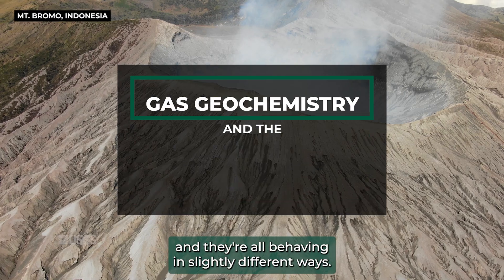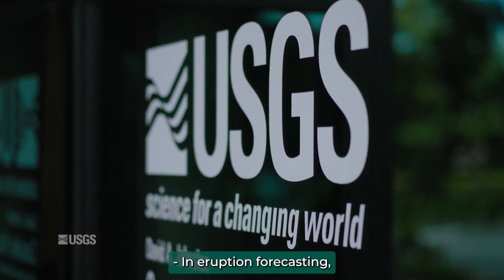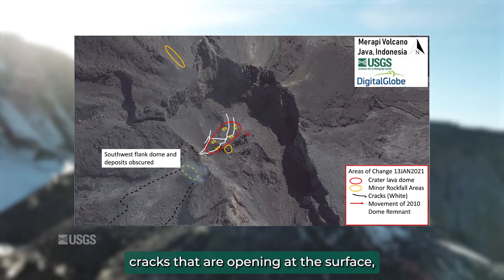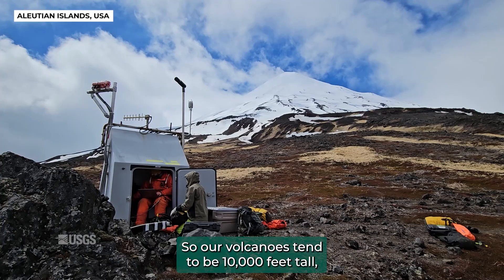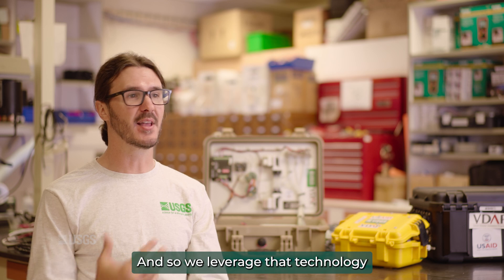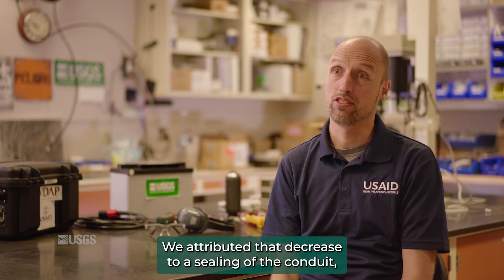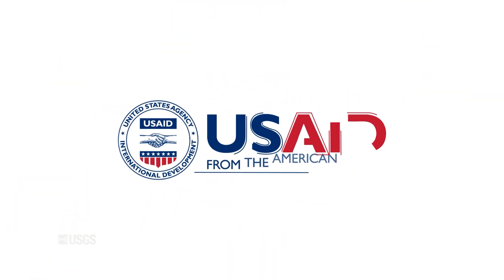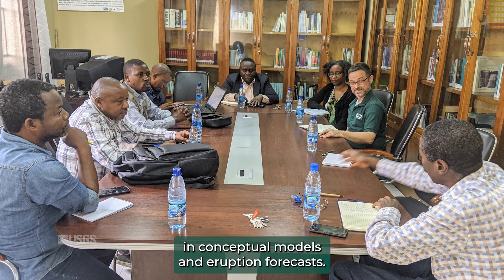USGS-USAID Volcano Disaster Assistance Program (VDAP)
Join us as we explore the incredible work of the USGS-USAID Volcano Disaster Assistance Program (VDAP). In this video, we dive into how VDAP helps countries prepare for and respond to volcanic eruptions, saving lives through cutting-edge science, monitoring, and collaboration with local agencies worldwide. Discover the life-saving technology, innovative research, and expert teams working behind the scenes to predict volcanic activity and reduce disaster risks in some of the world's most vulnerable regions